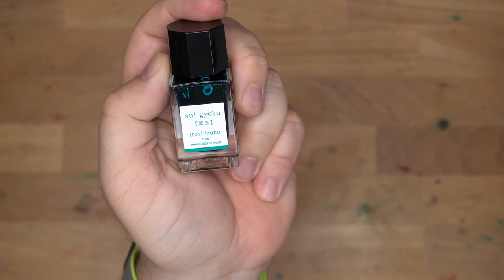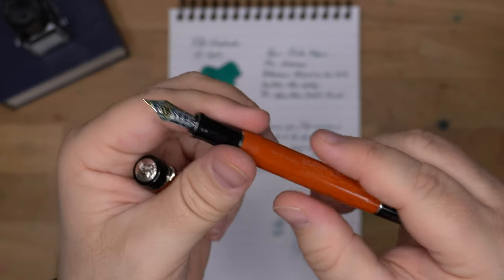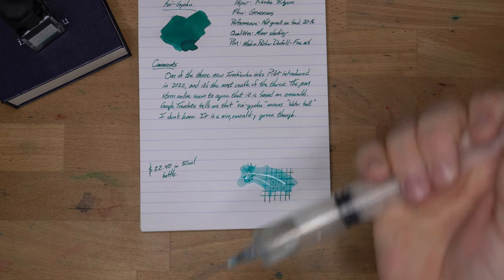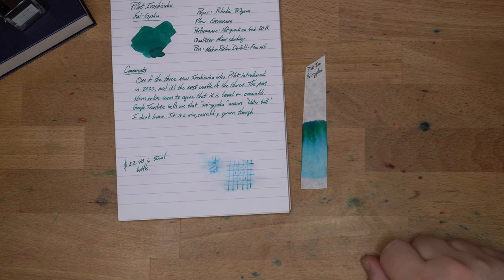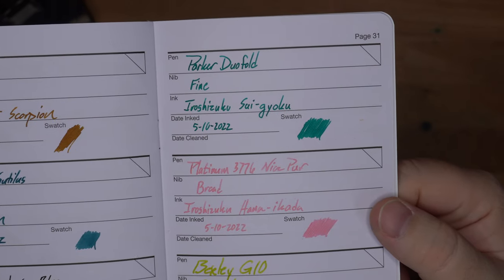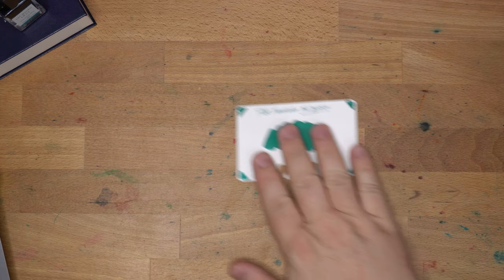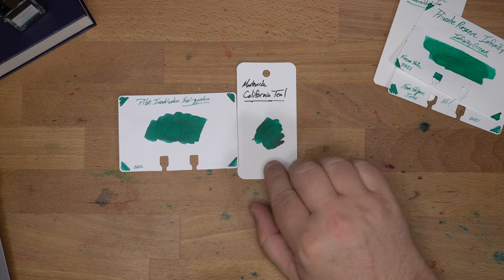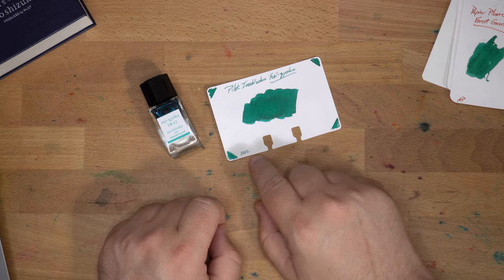*NEW* Pilot Iroshizuku Sui-gyoku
New inks from Pilot's Iroshizuku line! It's not often that we get those, and it's time to take a look at them. Sui-gyoku is the first that we're going to see on the channel, and it's the most traditional of these three new colors. A very nice teal, it flows well and it looks good on the page. It's not the most unique in the set, but it's very good.

** I bought this ink. I try not to let that sort of thing color my reviews. What you see is what I got! Thanks, Patrons!**